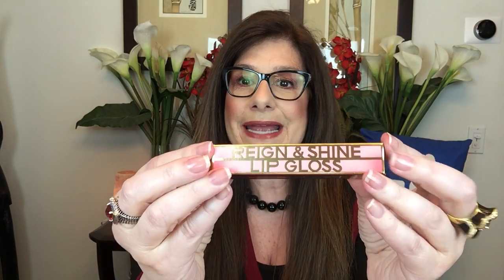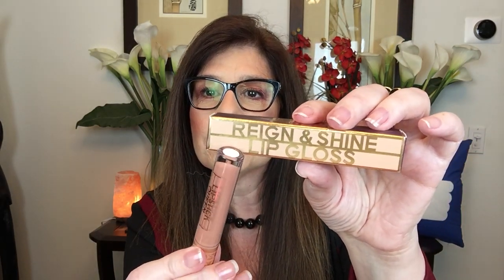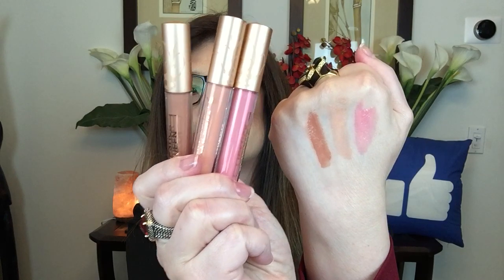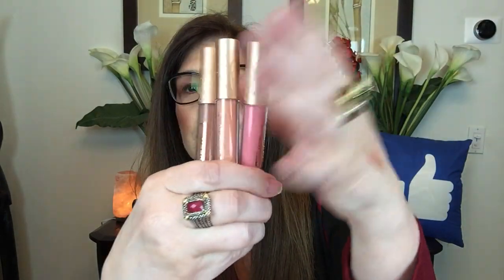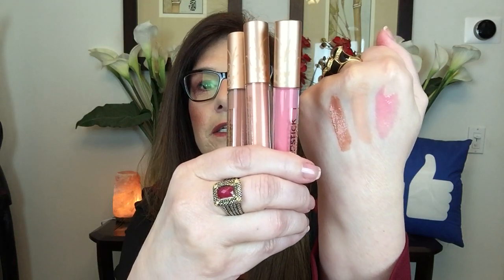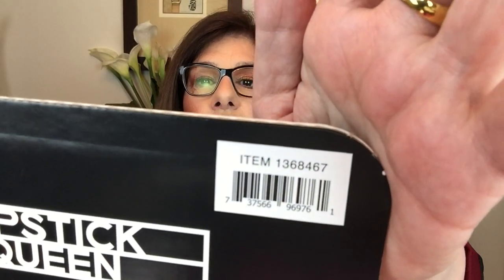DEALS on Lipstick Queen Lip Gloss Reign & Shine MUST WATCH under $10.00!! Unboxing and Swatches !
Empress of Apricot ( more pink toned )
Consort of Coral
Knight of Nude